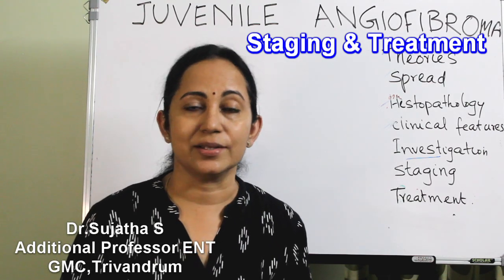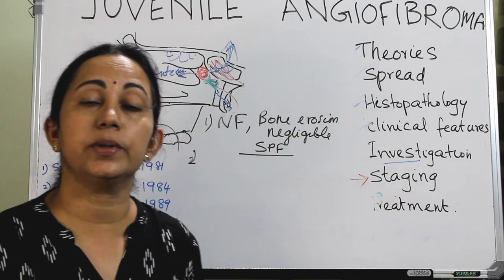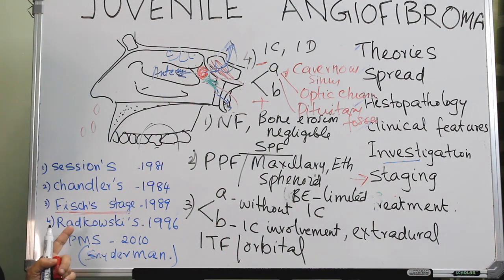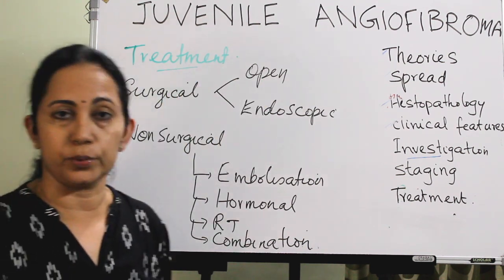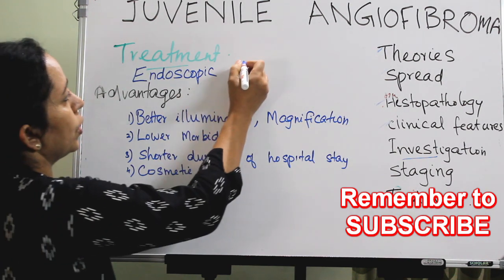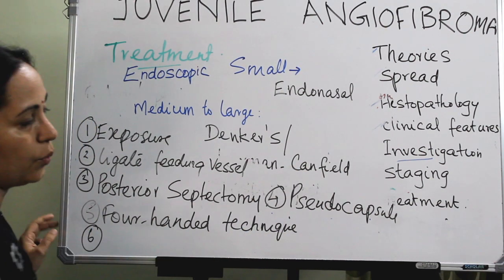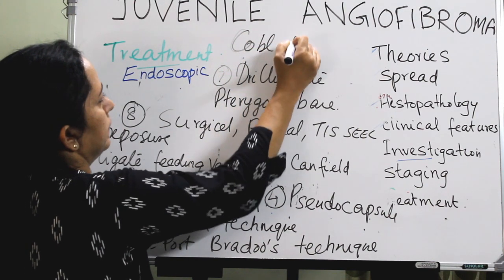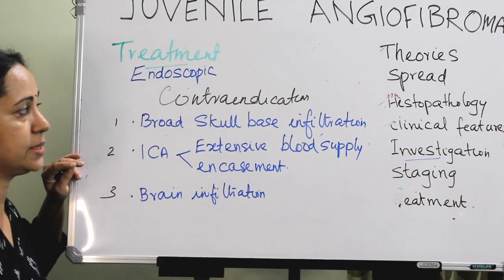162.Juvenile Nasopharyngeal Angiofibroma Part 5 Staging and Treatment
staging of Juvenile Nasopharyngeal Angiofibroma
treatment of angiofibroma